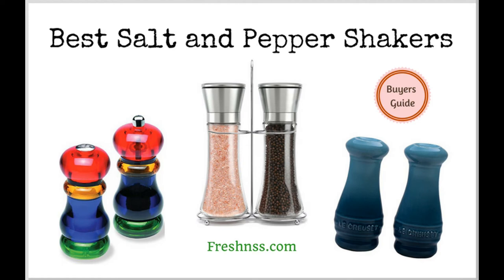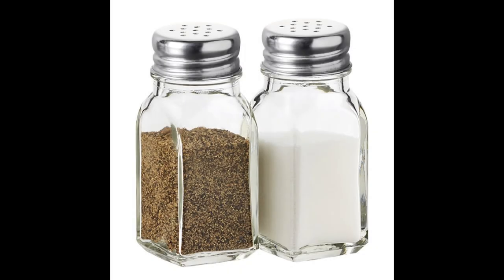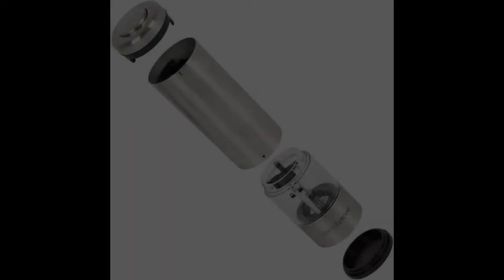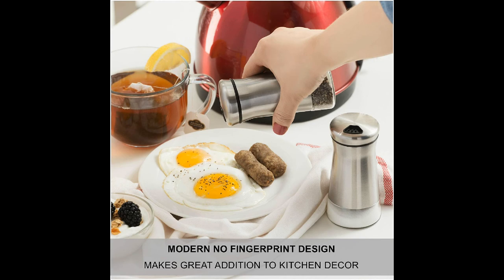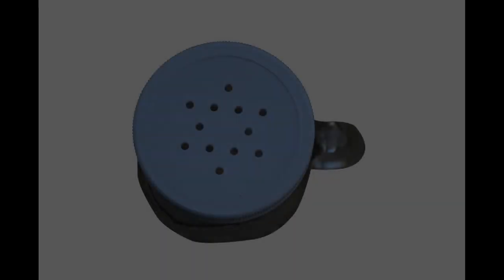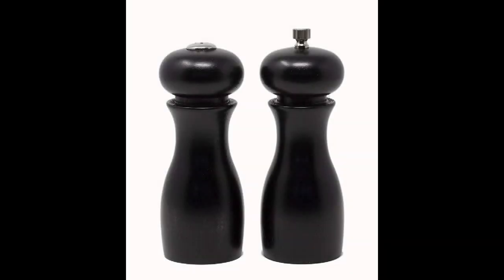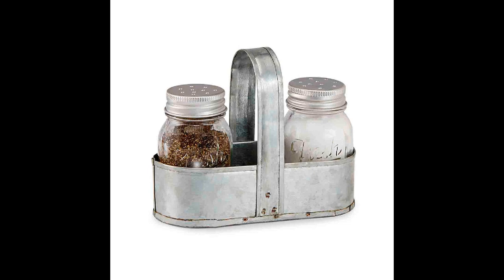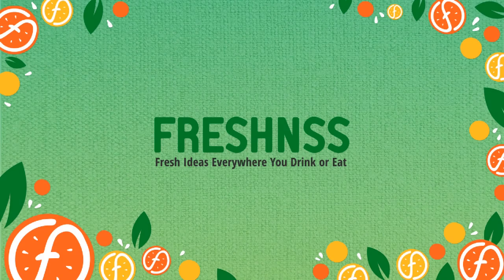Best Salt and Pepper Shakers (2022 Buyers Guide)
Reviews of the 8 Best Salt and Pepper Shakers, Plus 2 to Avoid

Looking for a way to enhance the touch of class in your kitchen decor or improve how you enjoy your food? The best salt and pepper shakers on the market offer a great solution. Salt and pepper is a staple item in every kitchen, and therefore there are an abundance of salt and pepper shakers, grinders and mills to choose from.

We’ve researched and discovered the eight top-rated salt and pepper shakers, as well as the two you may want to avoid.

2022 Buyers Guide to the Best Salt and Pepper Shakers:

1. Premium Stainless Steel Salt and Pepper Grinder Set With Stand by Willow & Everett Review - 0:31

2. Salt and Pepper Shakers Set with Clear Glass by BNYD Review - 1:31

3. Latent Epicure Battery Operated Salt and Pepper Grinder Set Review - 2:28

4. CHEFVANTAGE Salt and Pepper Shaker Stainless Set Review - 3:35

5. Olde Thompson Salt Shaker and Peppermill 5-1/2-inch Sunset Review - 4:34

6. Golden Harvest, Ball Mason Jar Glass Salt and Pepper Shakers Set Review - 5:31

7. Le Creuset Stoneware Salt and Pepper Shakers Set Review - 6:26

8. Olde Thompson 6” Caffe Wood Pepper Mill and Salt Shaker Set Review - 7:14

Avoid – Classic Vintage Style White and Black Ceramic Salt and Pepper Shaker Set by 180D - 8:29

Avoid – Mud Pie Salt and Pepper Fresh Jar Caddy Set Review - 9:07